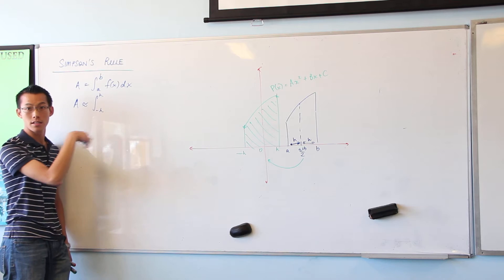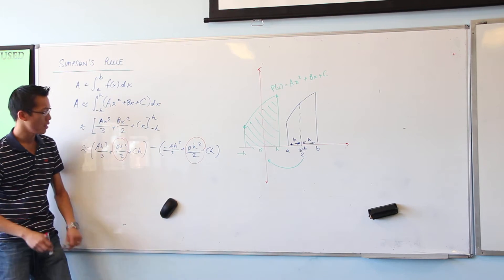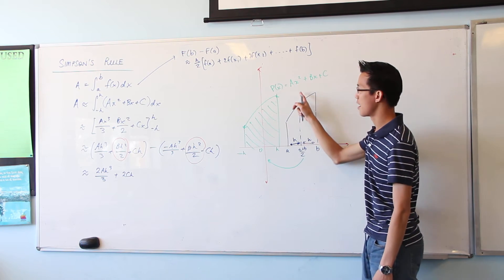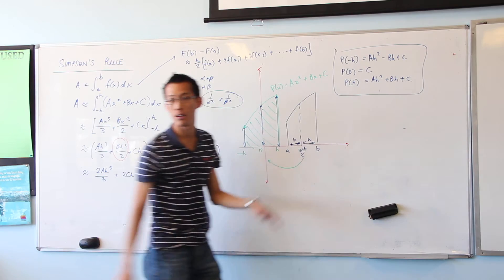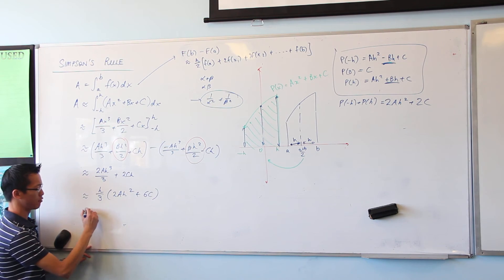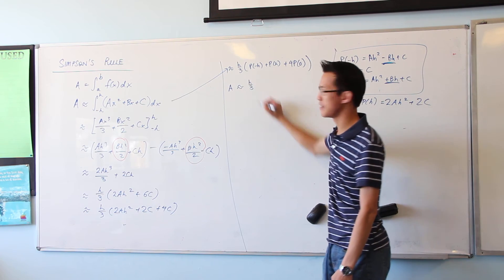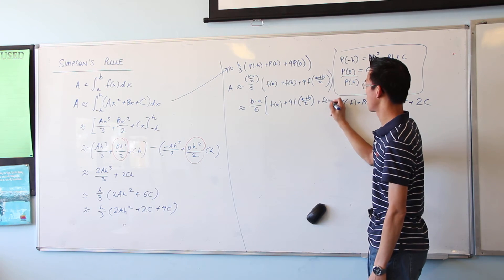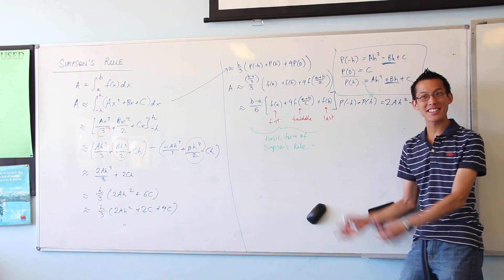Simpson's Rule: Deriving the Basic Form (2 of 2)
This video was shot on a borrowed Canon EOS 650D (thanks Jaffly!) instead of my regular iPad, so I haven't cropped its beginning and end. You'll have to deal with raw unedited footage for this one. 8-)